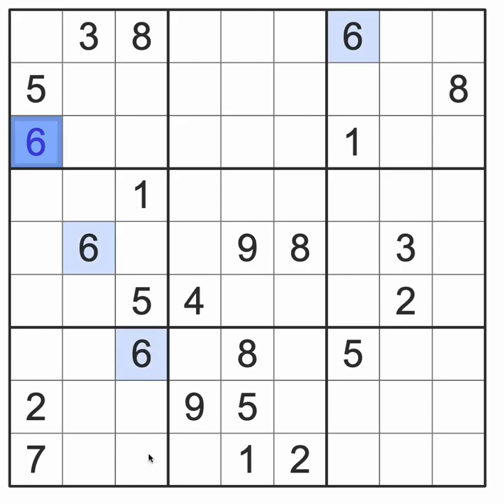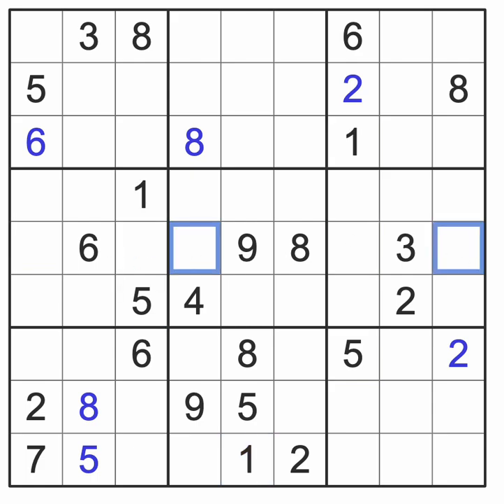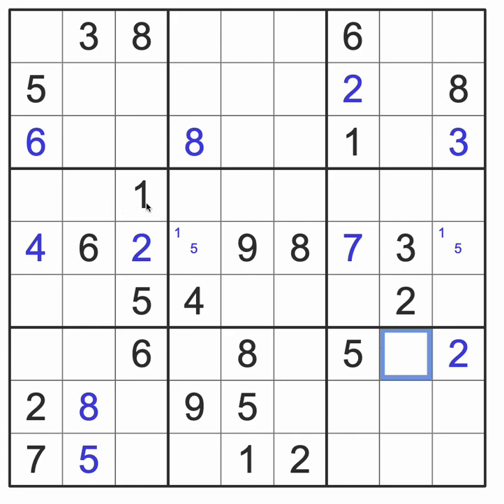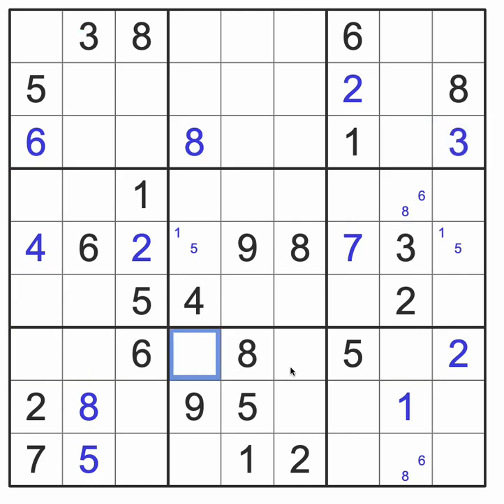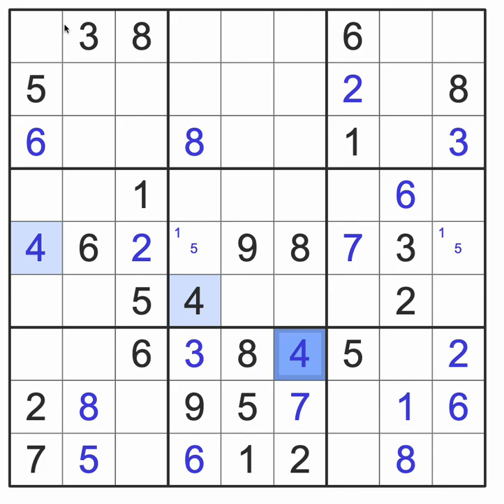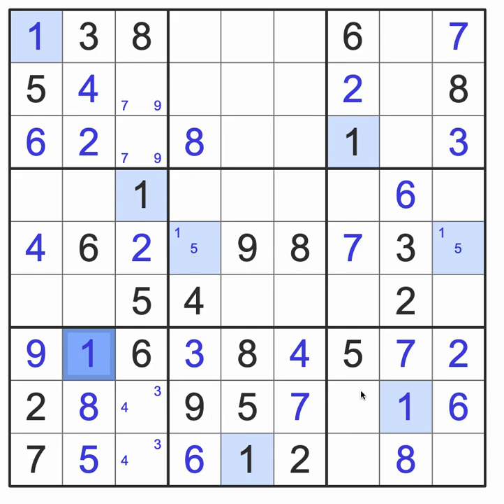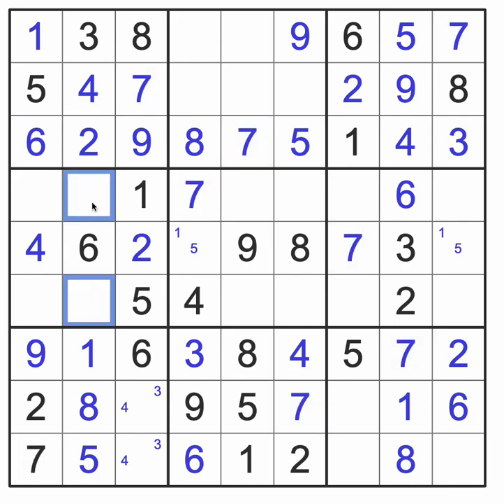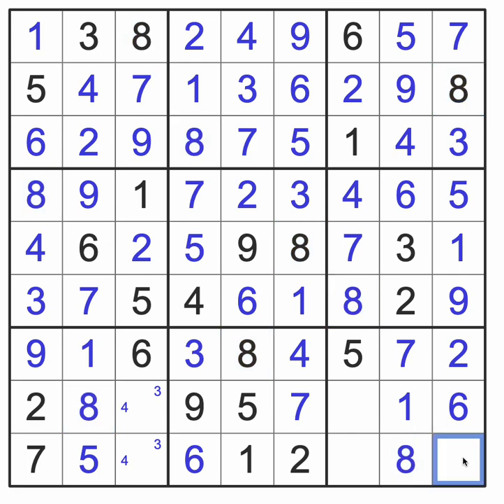New York Times Sudoku Hard for January 14, 2025 Walkthrough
Here is my walkthrough of NYT Sudoku Hard for January 14, 2025.